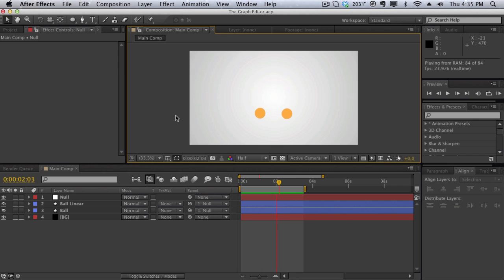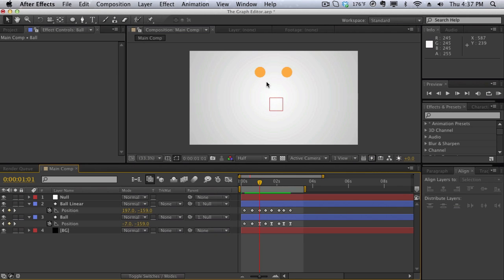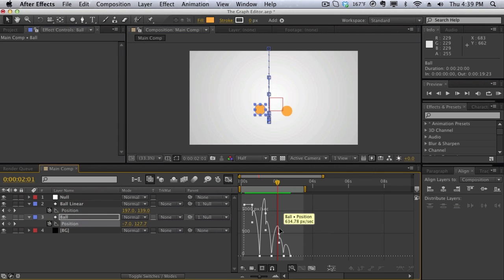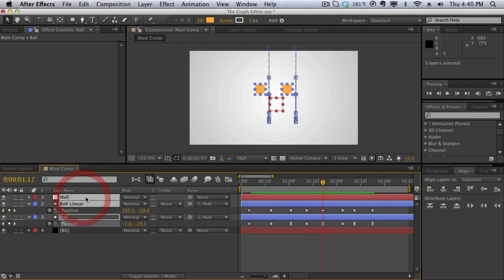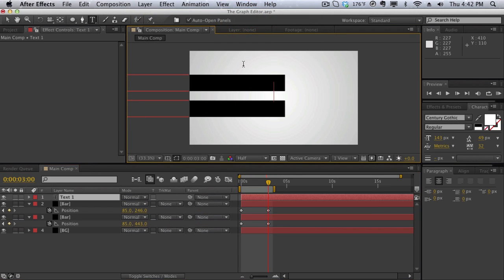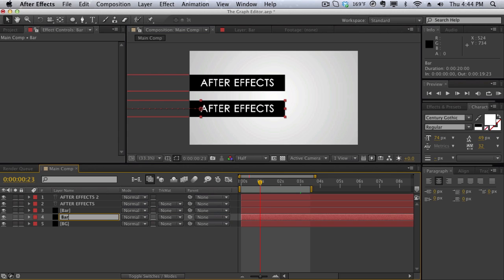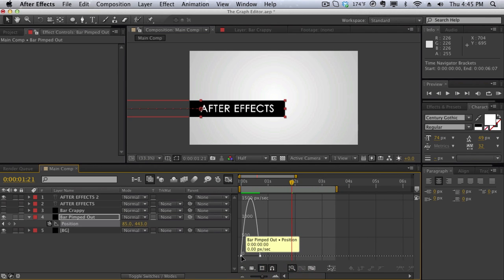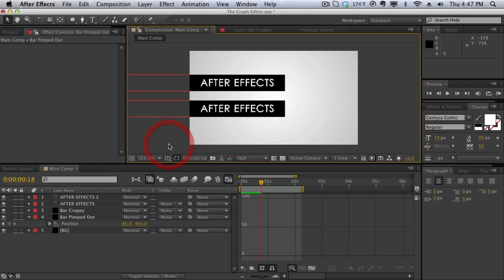ADOBE AFTER EFFECTS TUTORIAL NO.15 (The Graph Editor)